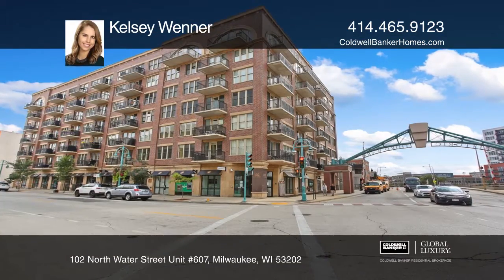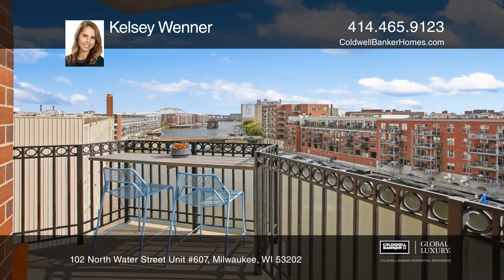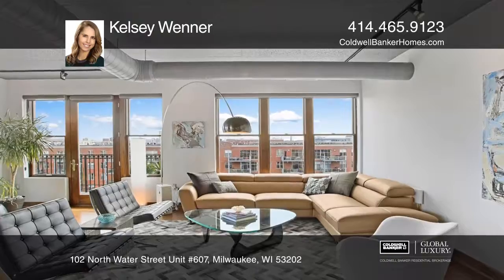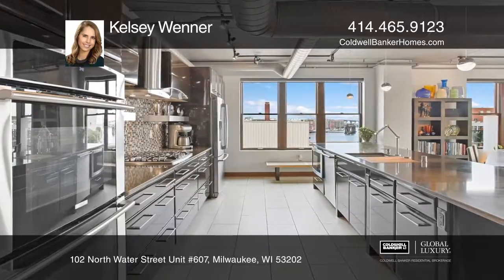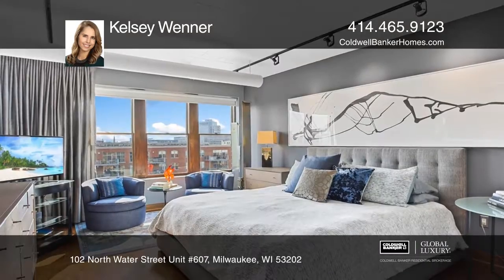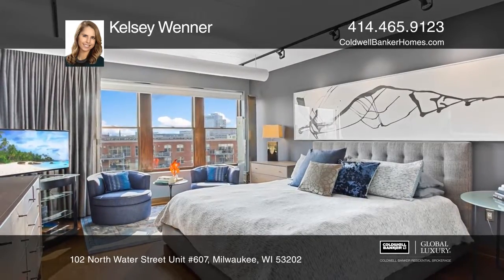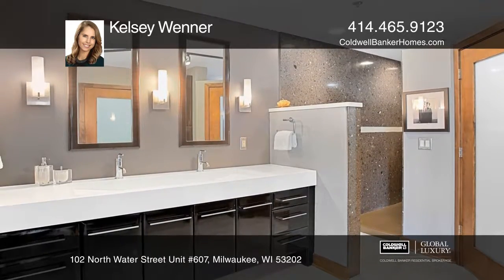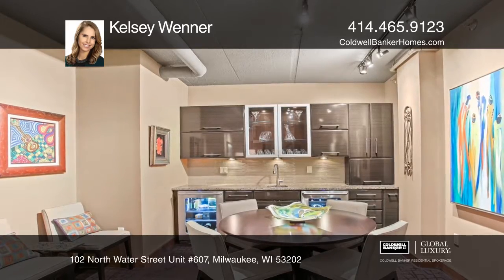102 North Water Street Unit #607 Milwaukee, WI | ColdwellBankerHomes.com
102 North Water Street Unit #607, Milwaukee, WI

Immaculate condo with sweeping river views and high-end finishes at every turn! A unique offering of three plus bedrooms nestled in the heart of the desirable Third Ward district. Fall in love with the chefs kitchen and spacious open floor plan-perfect for entertaining or relaxing in style. Enjoy S